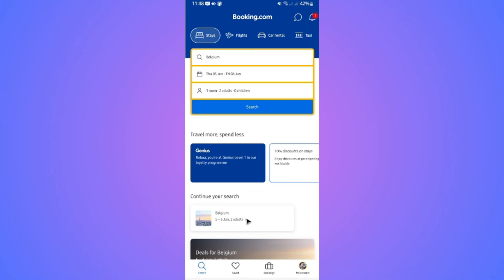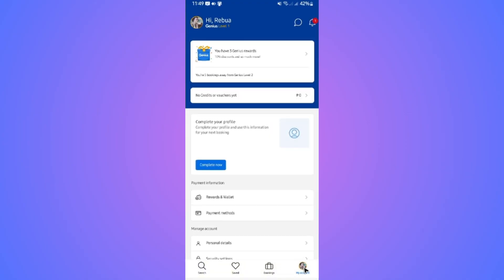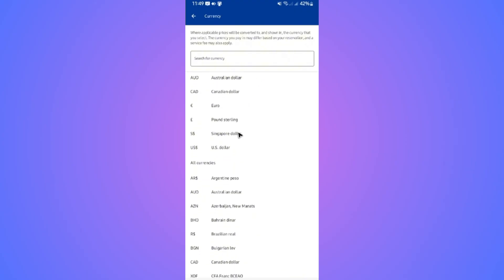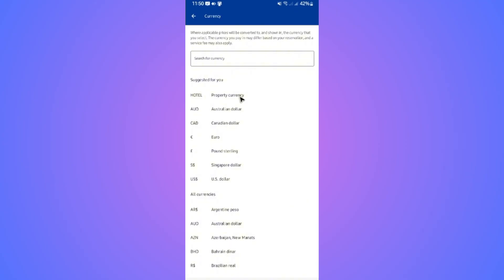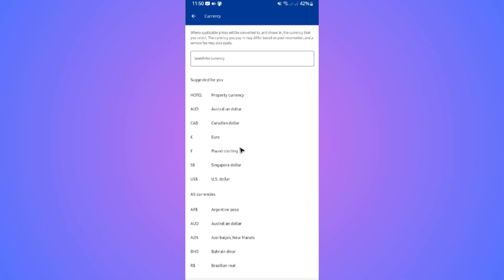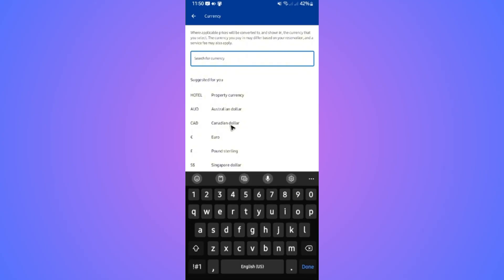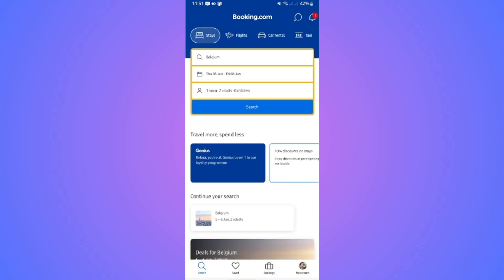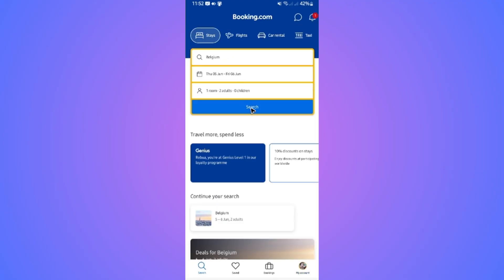How To Change Currency on Booking.com App – Easy Guide 2026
In this video, I'll show you how to change currency on the Booking.com app step by step. Whether you’re traveling abroad or simply want to see prices in your preferred currency, adjusting your currency settings on Booking.com is quick and easy. We’ll walk through the process together, from opening the app and logging into your account to finding the currency settings and selecting your desired currency. You’ll also learn how to ensure that all prices displayed in listings and during the booking process reflect your chosen currency. This guide is perfect for beginners and seasoned travelers alike, helping you avoid confusion and extra fees when booking hotels or rentals. I’ll share some tips for managing your booking preferences and making sure your currency settings are saved correctly for future bookings. If you’ve ever wondered how to change currency on Booking.com, this tutorial will answer all your questions and make your travel planning smoother.